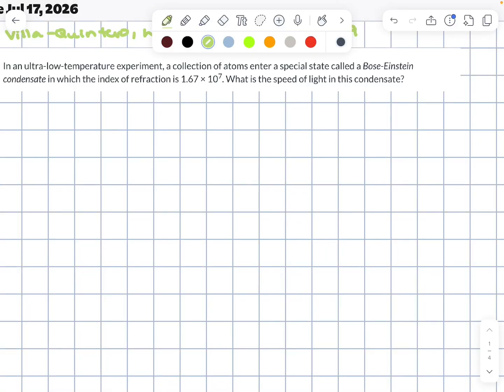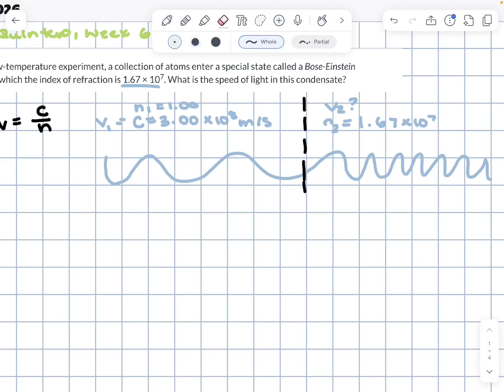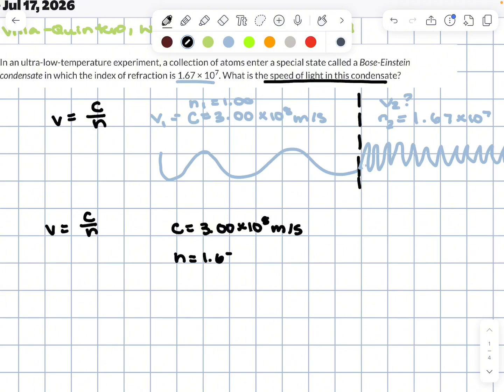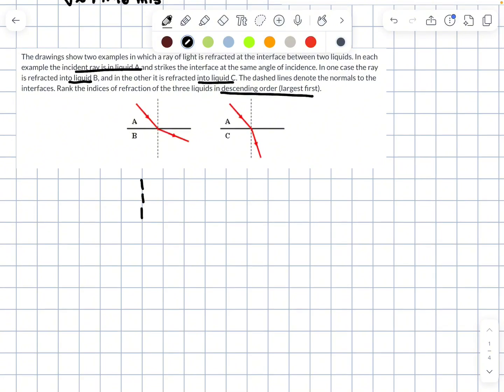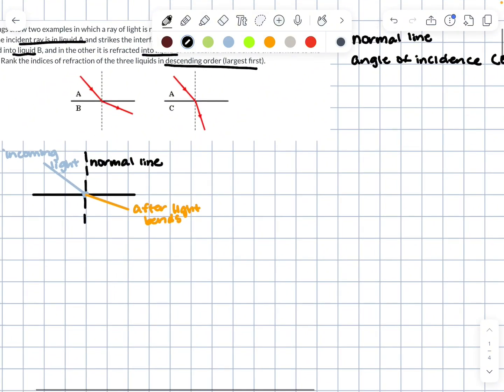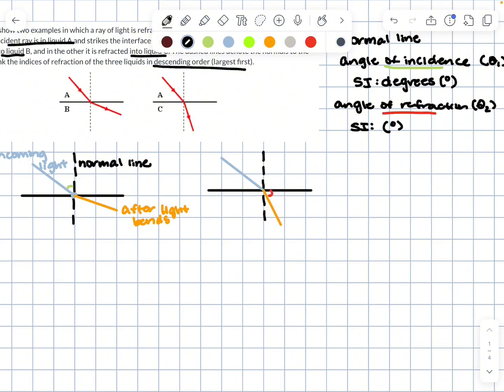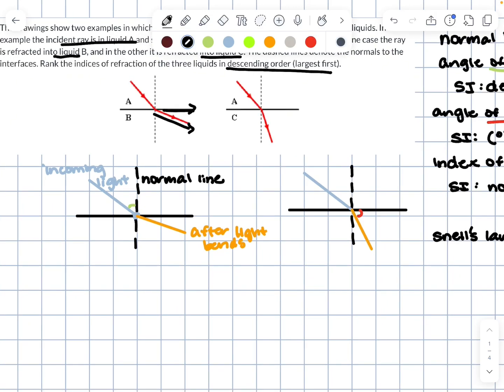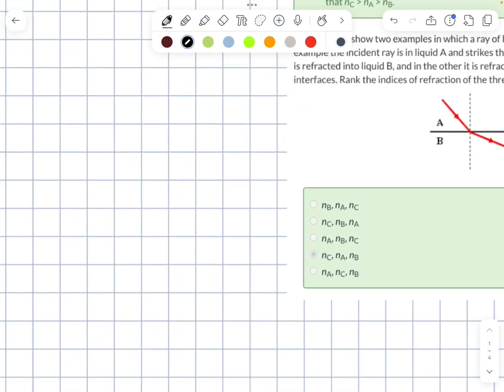Villa-Quintero, Week 6A, Jedi Lesson 9